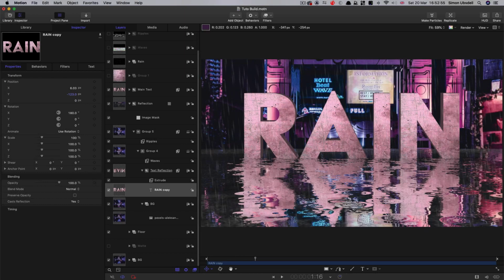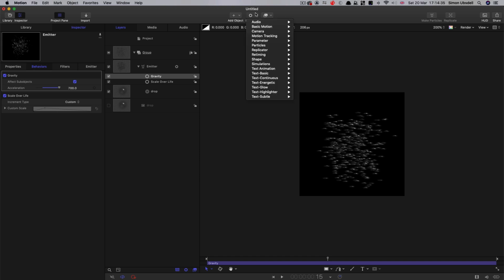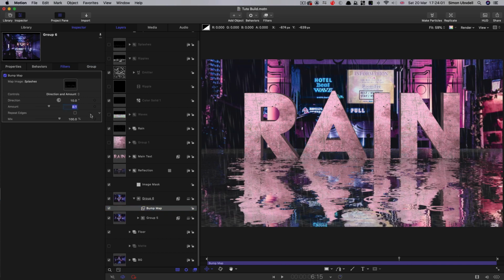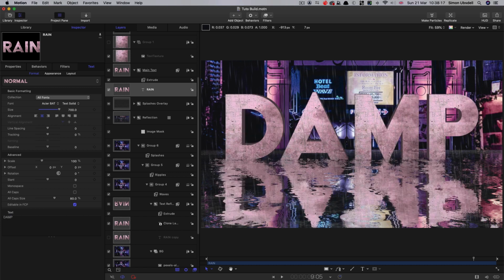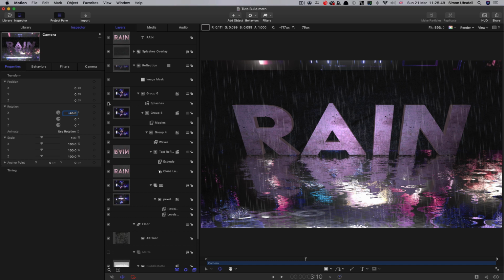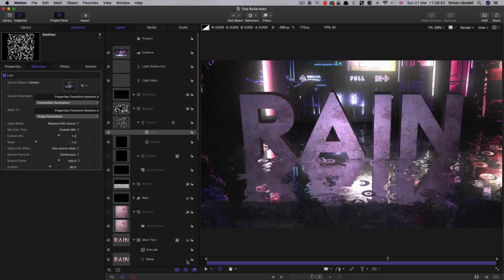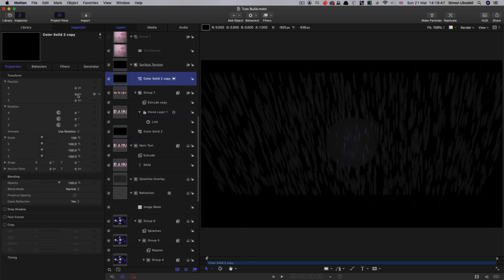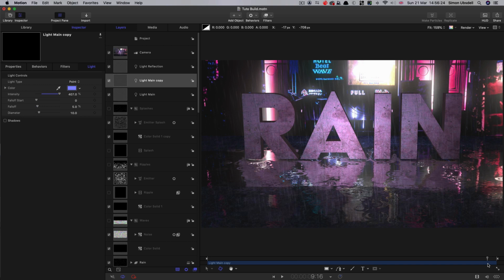Apple Motion: Realistic Rain. Part Two of a New Tutorial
In my recent Realistic Rain tutorial I promised I would follow up with a tutorial that showed how to make the various rain elements that I used. So here is that follow-up in which we'll also be creating a whole new scene with some interesting new techniques and challenges.